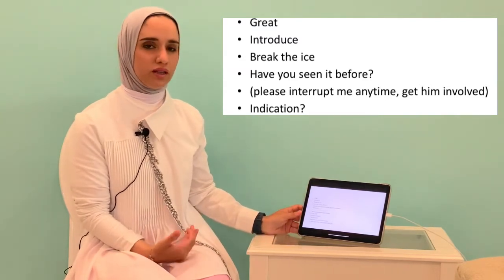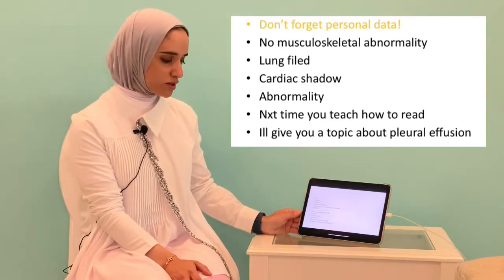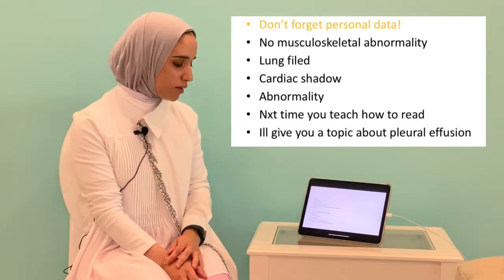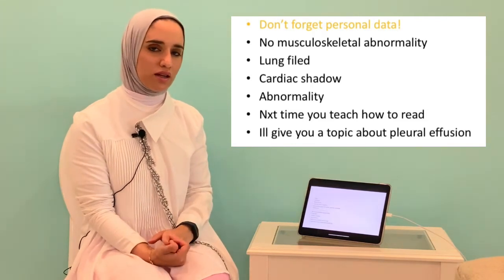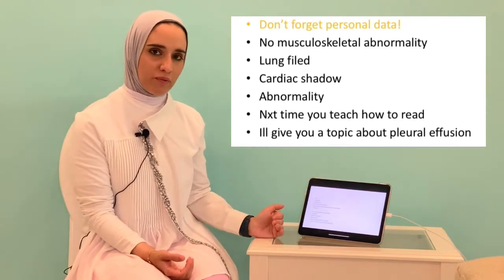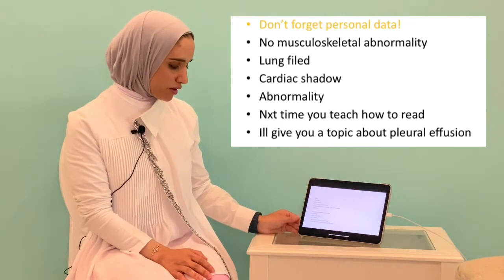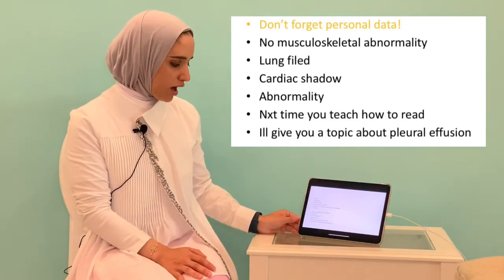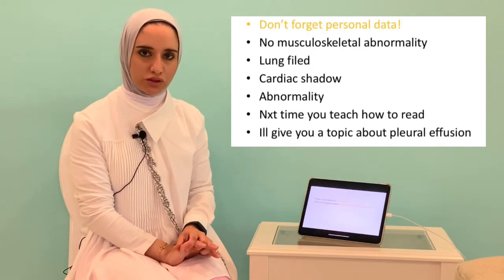Reading OSCE Station by Dr. Farah Al Mutawa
Kuwait Pediatric Board ,  OSCE Station

Edited by: Dr. Munira Al Yaseen